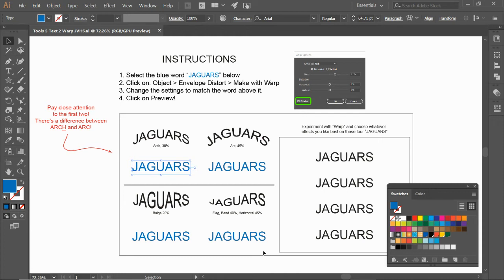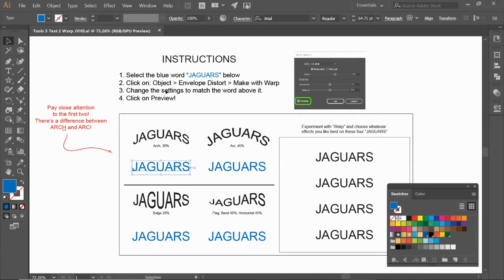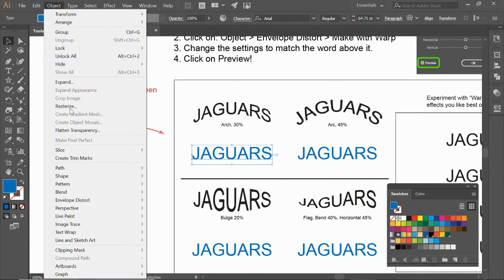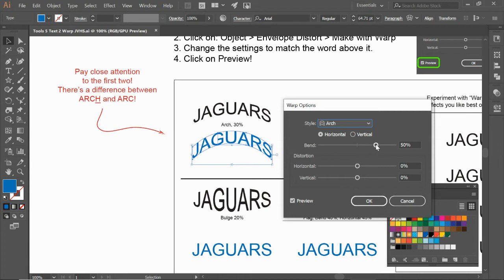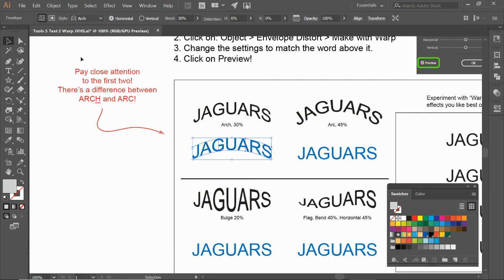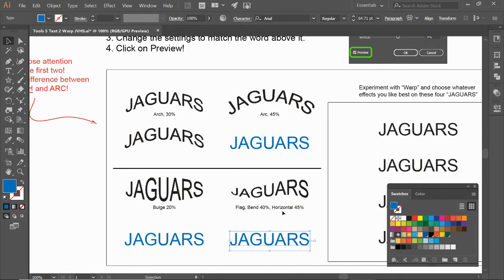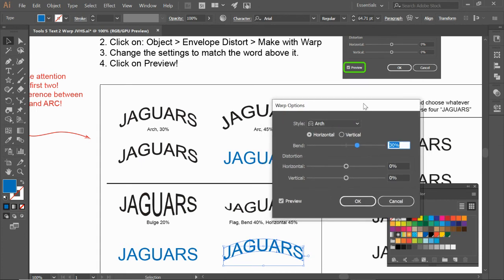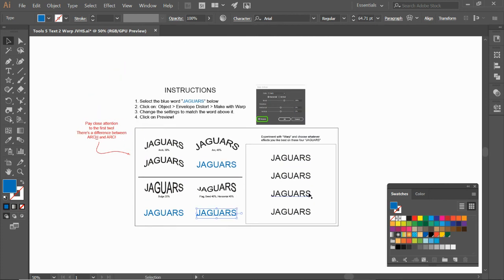Illustrator - Text 2 (Warp)